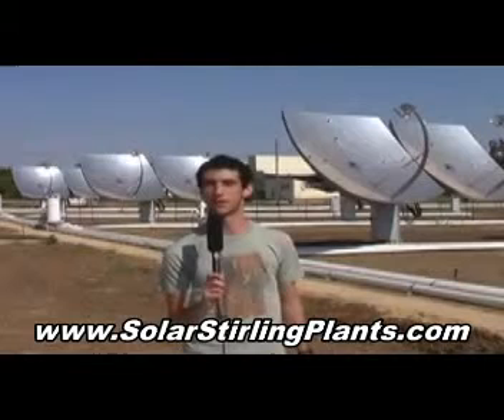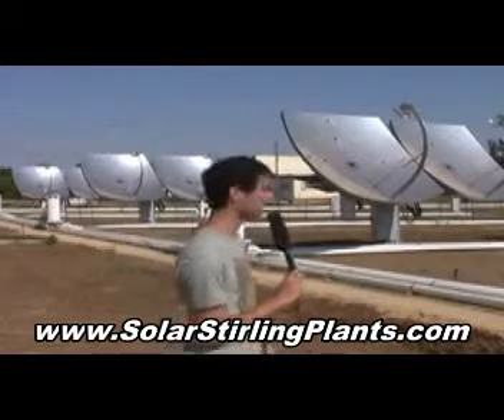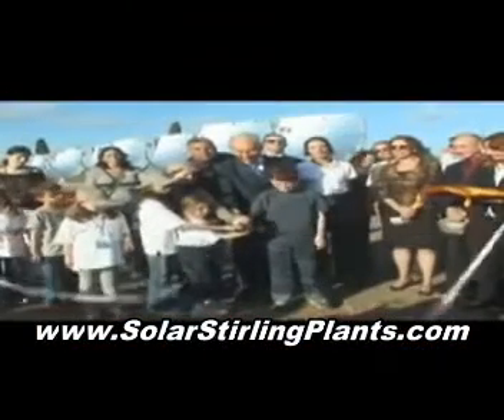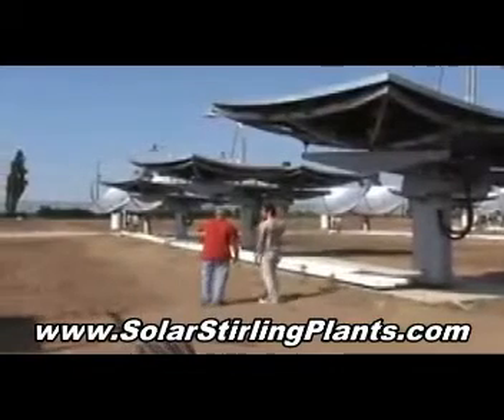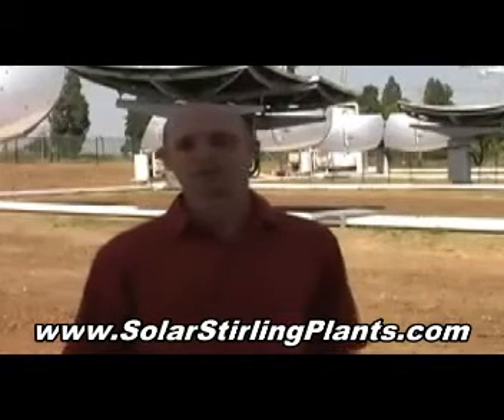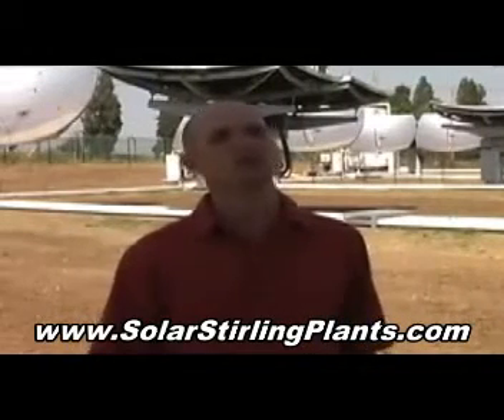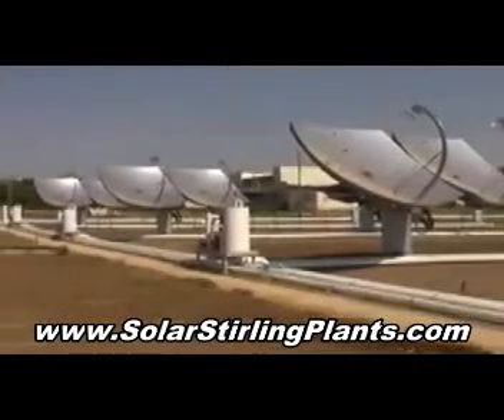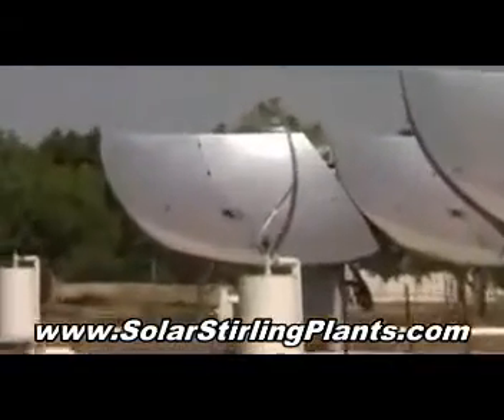NEWS - Solar Stirling Dish - Home Made